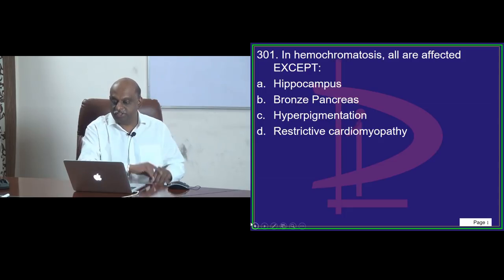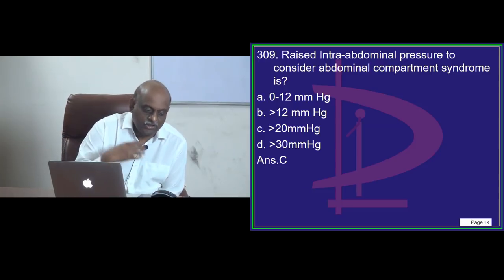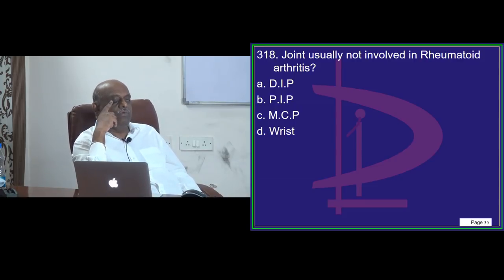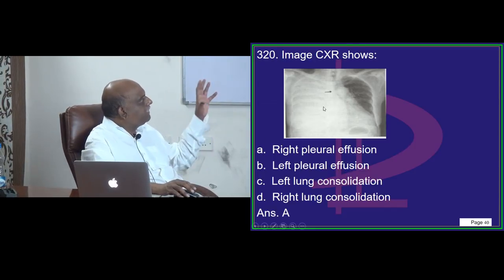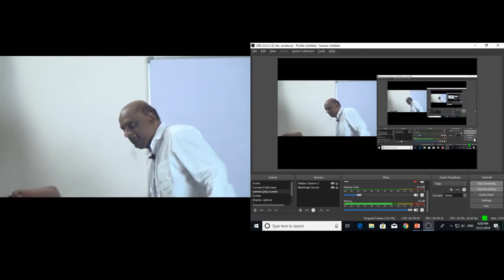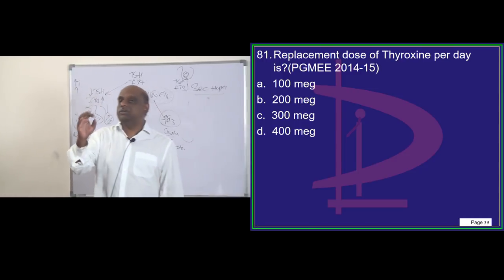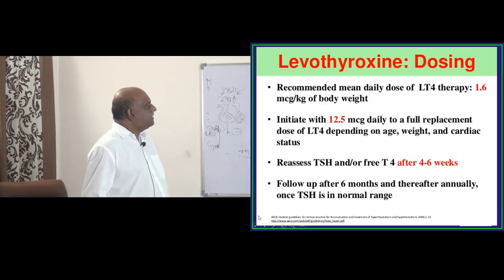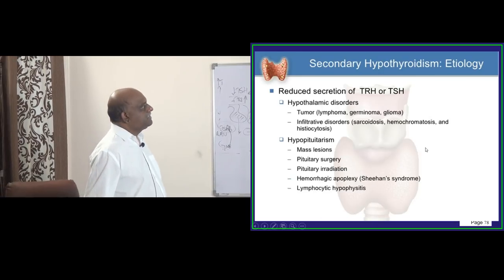NEETPG 20000 Bullet Points in 10000 Minutes . for Notes, Videos and Mock Tests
NEETPG FMGE COACHING MOCKTESTS DNB Revise 20000 Bullet Points in 10000 Minutes with Dr Murali Bharadwaz to Top NEETPG 2019 . . Download uMedico App